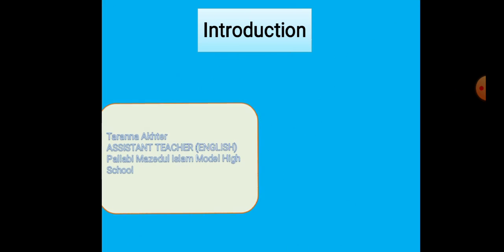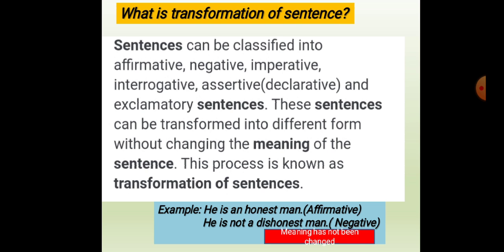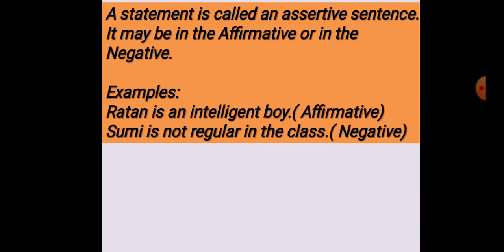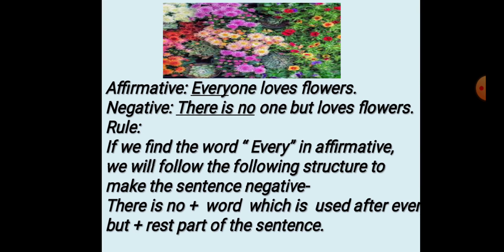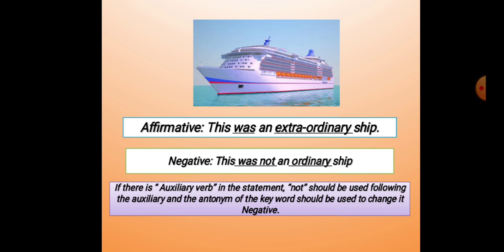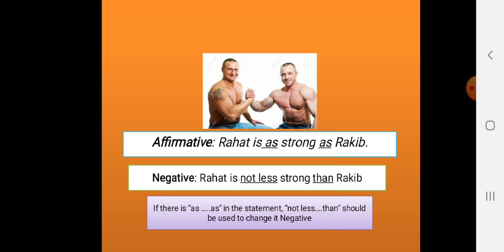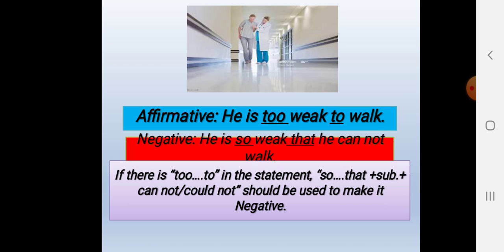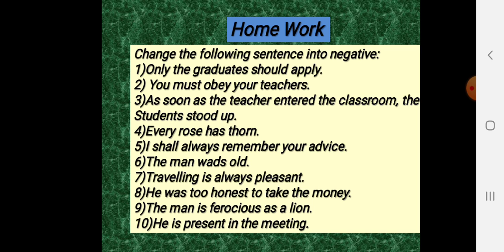Class 7 English 03/11/20